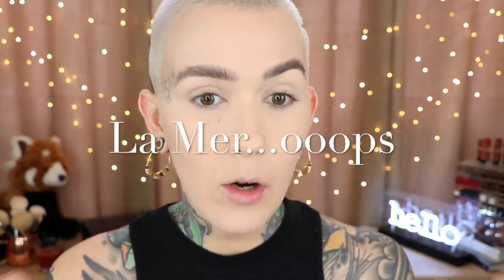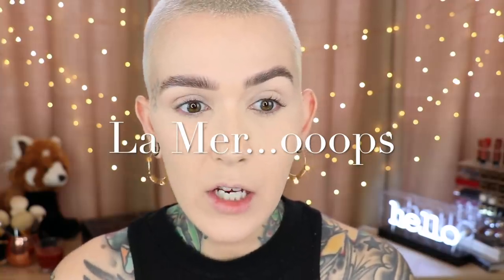New Hourglass Veil Translucent Setting Powder Demo & Comparisons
Hey Beauties!!!
Today I am so excited to share with you guys my thoughts on the new hourglass veil translucent powder! Watch to see how it performed.
XOXOXO
-Mel

TUTORIAL ON THIS LOOK: will be up soon

PRODUCTS MENTIONED:
Hourglass Veil Translucent Setting Powder
Sisley Loose Powder 01 Irisee

WHAT'S ON MY FACE:
PRIMER FACE: Tatcha The Silk Canvas
PRIMER PORES: MAC Skin Refined Zone & Tarte Timeless Smoothing
UNDER EYE PRIMER: Tatcha Pearl Moonlight
FOUNDATION: La Prairie Skin Caviar Warm Linen
UNDER EYE SET: Becca Under Eye Brightening
CONCEALER: Tarte Shape Tape Light Neutral
BRONZER: MJ Tan-Tastic
HIGHLIGHT:  Melt Stargazer
BLUSH: Jouer Adore Blush Duo
EYES: Sydney Grace : San Jose, Grace, Evergreen, Comforter, Celebrate, Morning Star
EYE LINER: Linda Hallberg Cosmetics Avoir Falsh Crayon
LASHES: Kiss Ritzy
LOWER LASH MASCARA: MAC Extended Play Gigablack
LIPS: Buxom VaVa Plump Taupe It Off

SHIRT: Free People
EARRINGS: Nordstrom
PLUGS: I got them in Myrtle Beach
NAILS: OPI Freedom of Peach